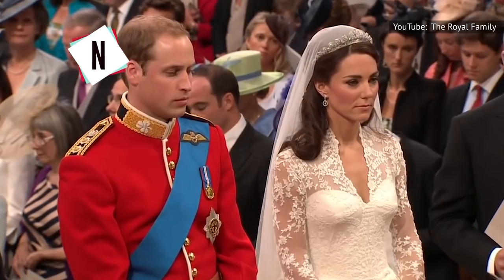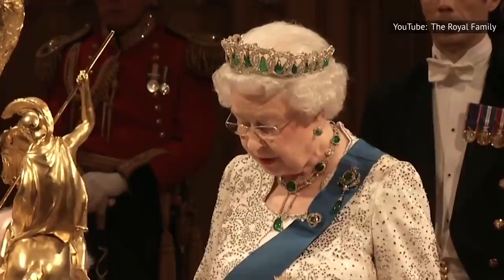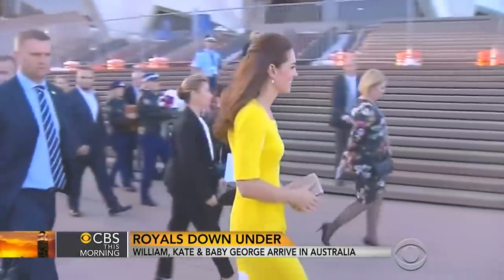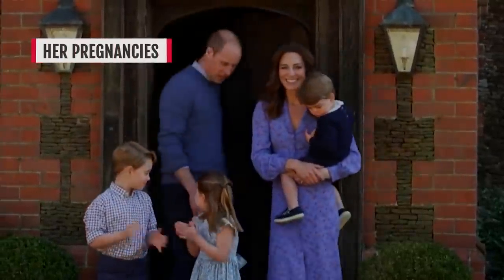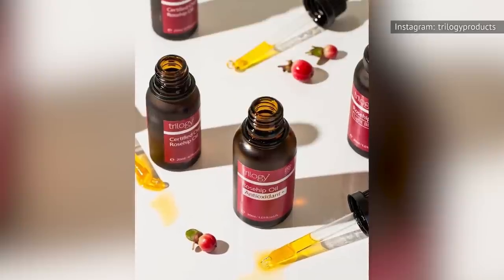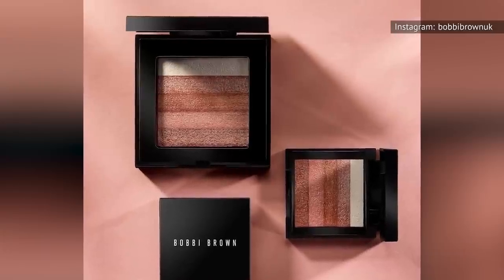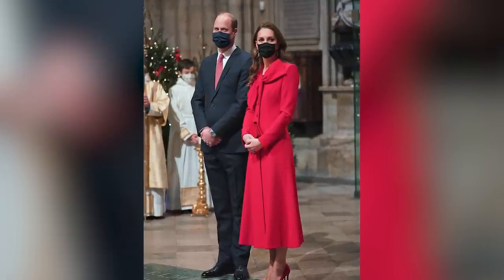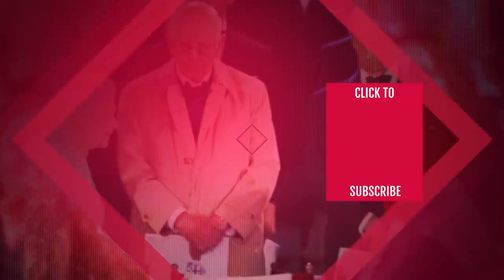How Kate Middleton's Glamour Has Evolved Over The Years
Kate Middleton may not wear the crown of a monarch, but she will one day if all goes according to plan. In preparation for her future role, and in her present capacity as the wife of a prince, Kate has taken on a weighty series of responsibilities, and they've made an incredible change in her fashion and style over the years. We'll look at the subtle changes as they've accrued over time, from the relatively glammed up look of her single days and early marriage to her much more conservative (but still elegant) of recent years. In lock step with the style priorities of the Queen herself, this is how Kate Middleton's glamour has evolved over the years.

Makeup | 0:00
Her nails | 1:38
Kate's hair  | 3:08
Her pregnancies  | 4:34
Kate's anti-aging strategies | 6:02
The James Bond premiere | 7:04
Repeating outfits | 8:25
Comparisons | 9:57
The changes we can expect |  11:20